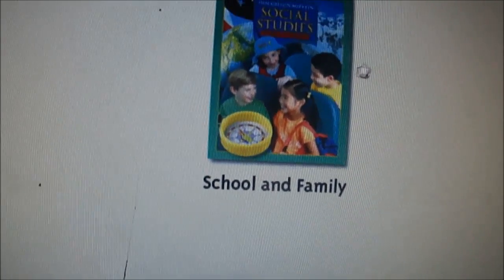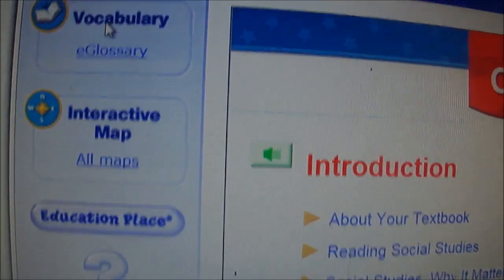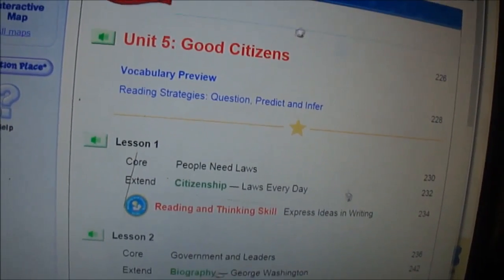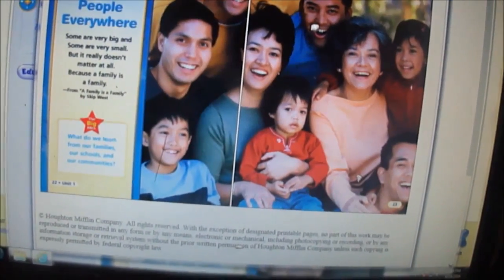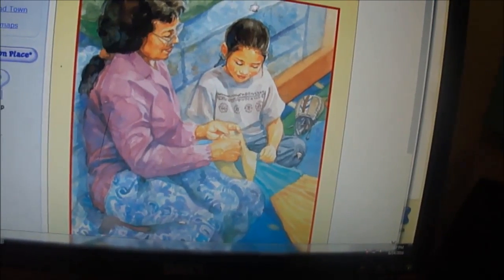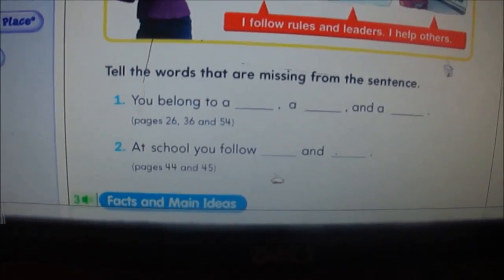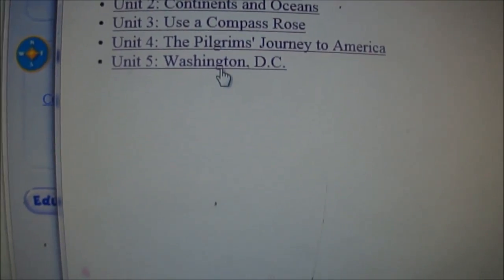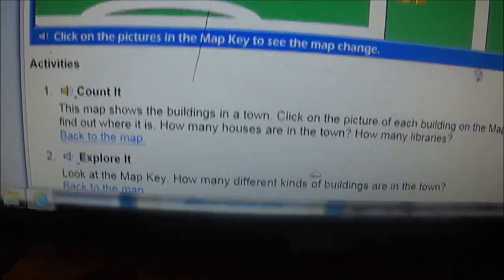SOCIAL STUDIES/GEOGRAPHY INTERACTIVE CURRICULUM 2016-17